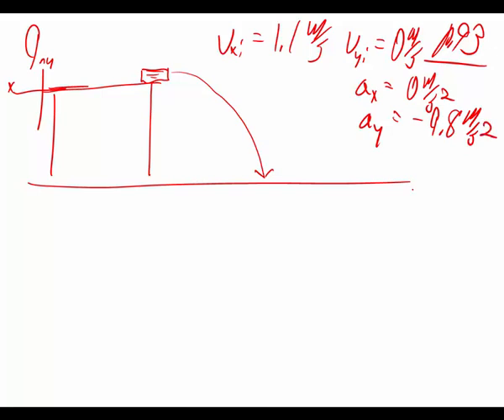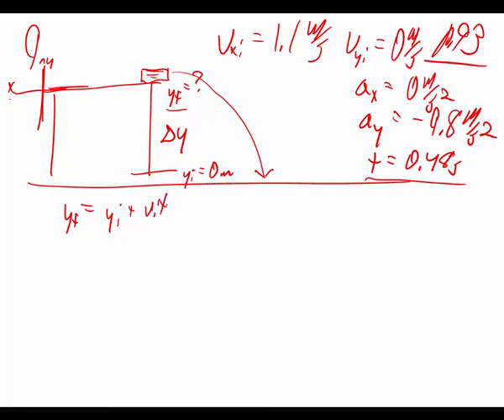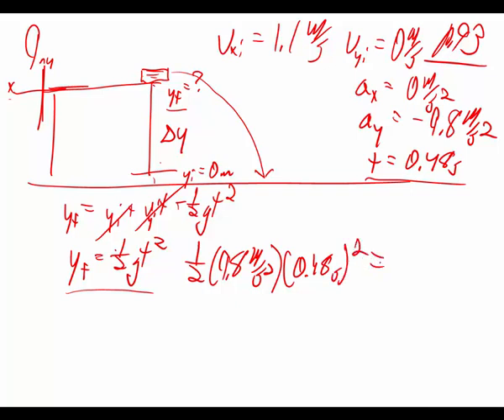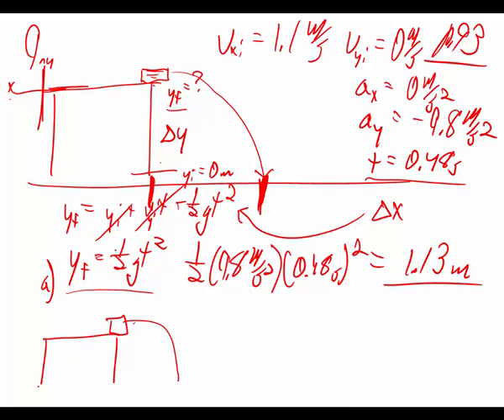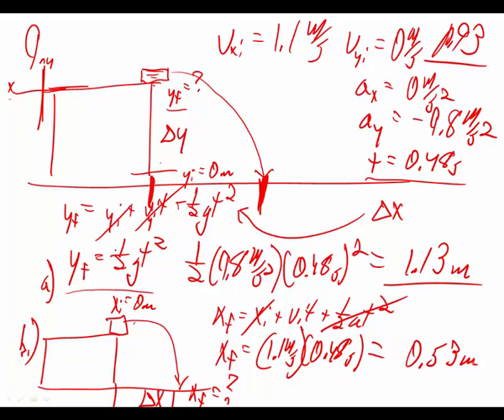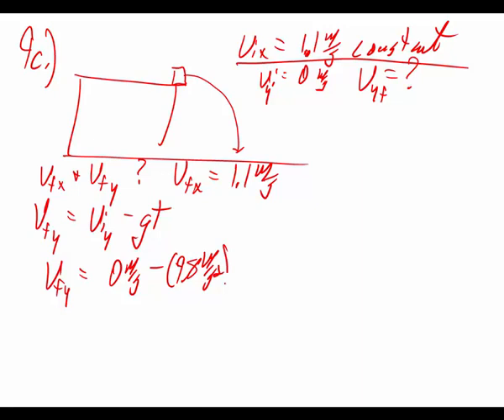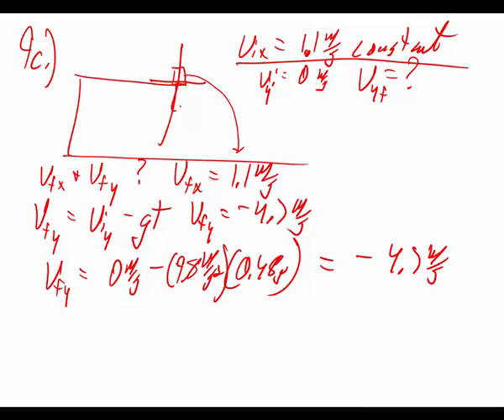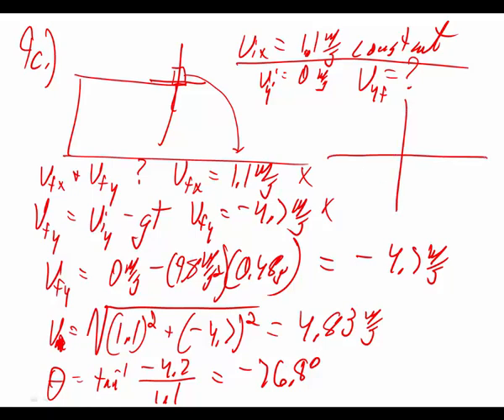Chapter 3 Problem 9